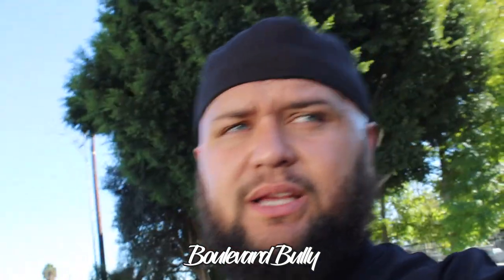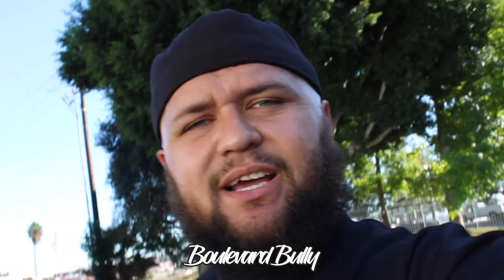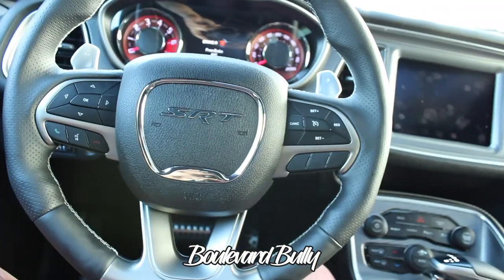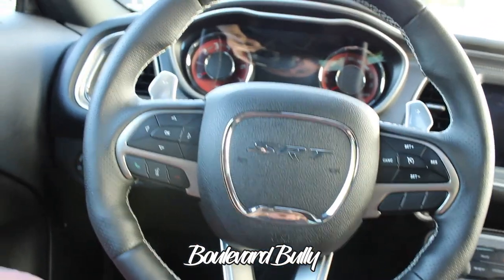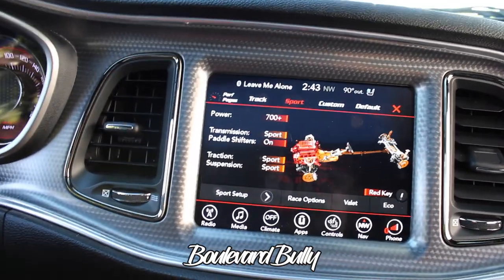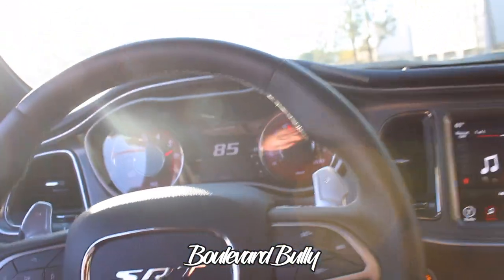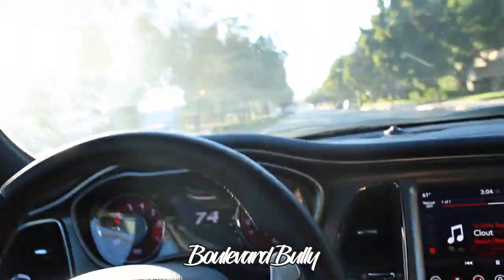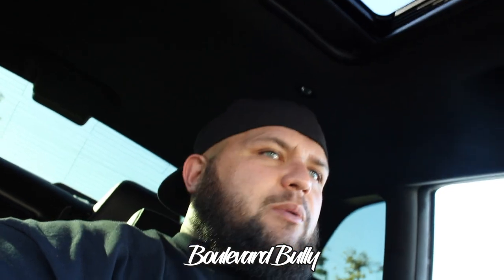What car is worth driving 100 MILES TO BUY??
We all have that car we desire. Was I able to afford the one I wanted? Why drive 100 miles to a dealership to buy 1 car? Was it worth it? Check out the video!

Shakey ass roller shots done by JDeuce 🤣